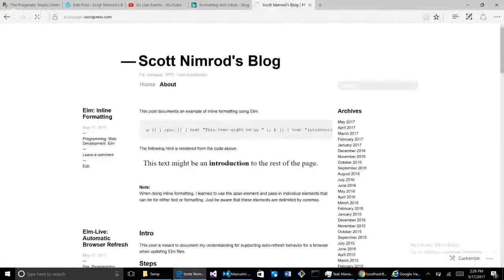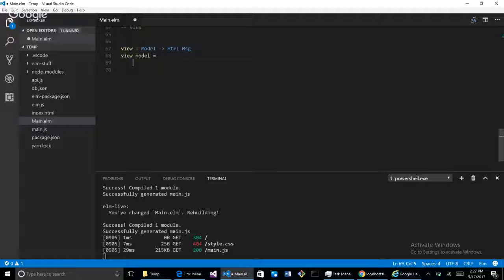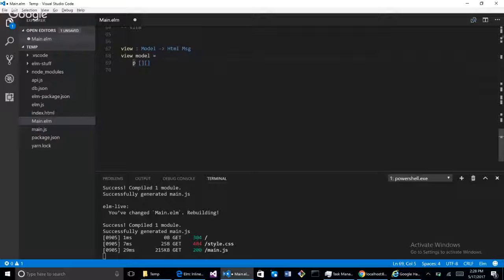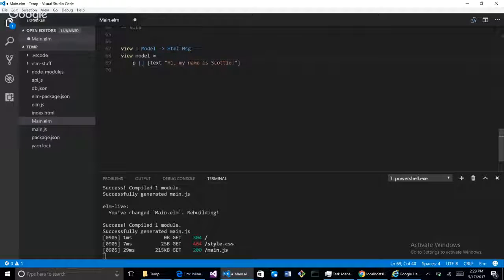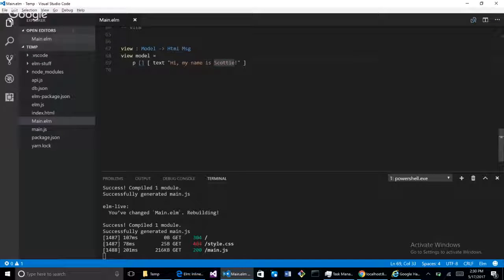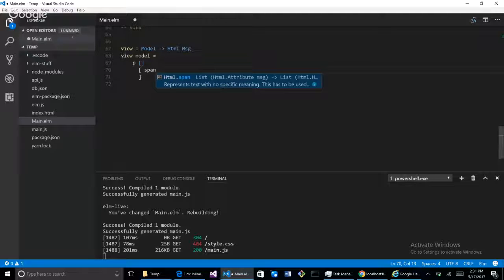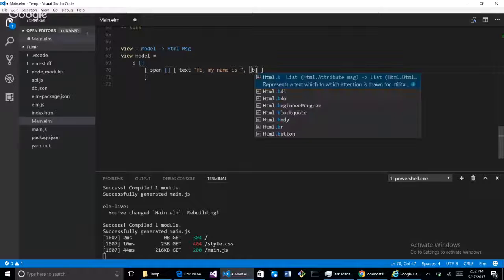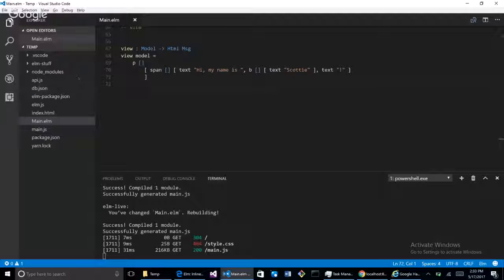Elm: formatting text inline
I discuss my current understanding / strategy for formatting html text